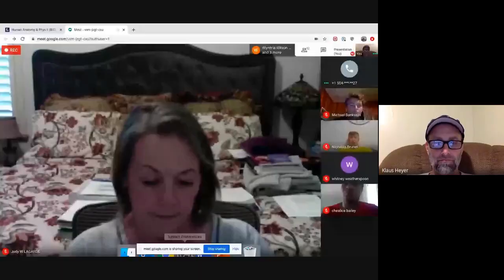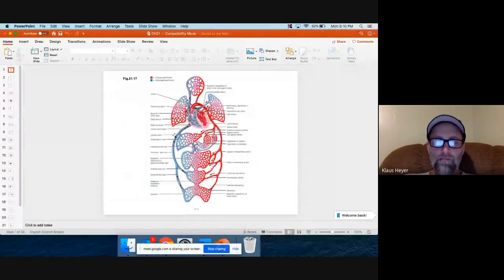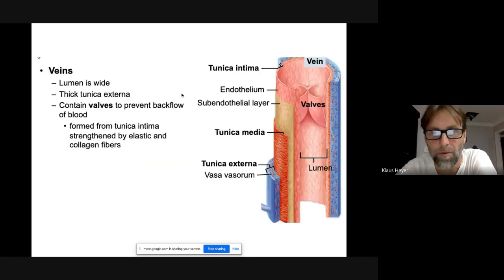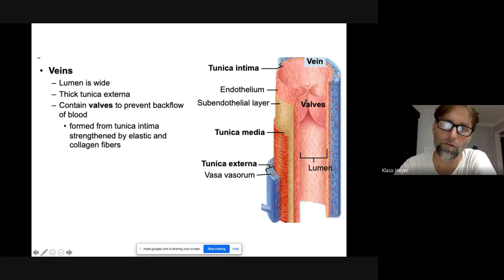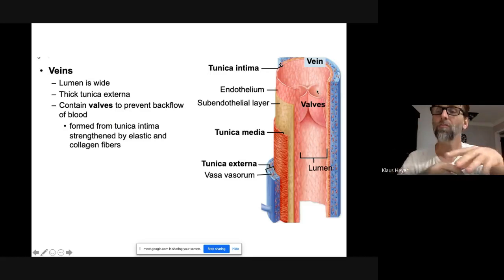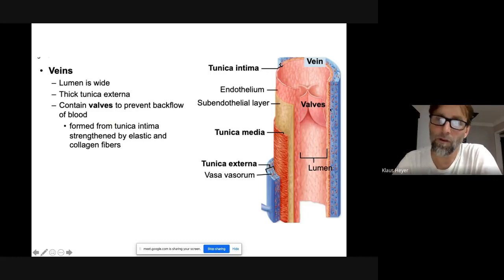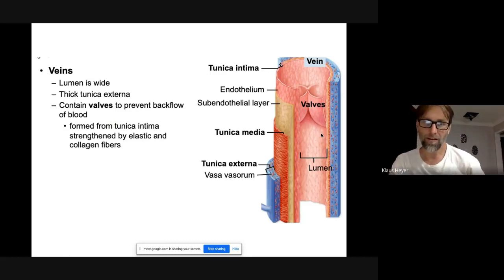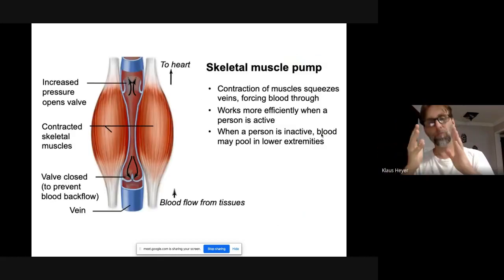April 20th Lecture